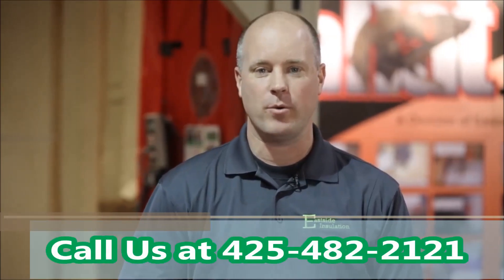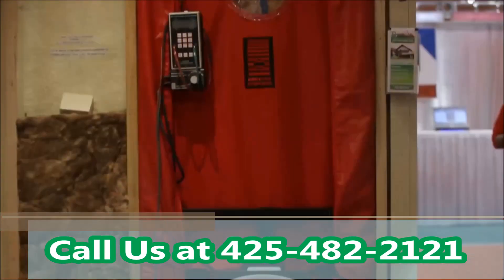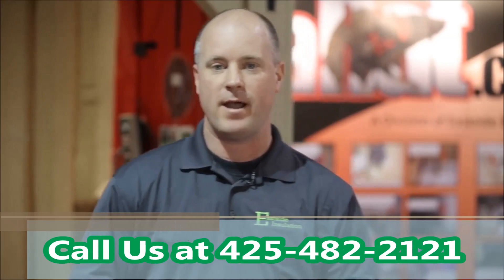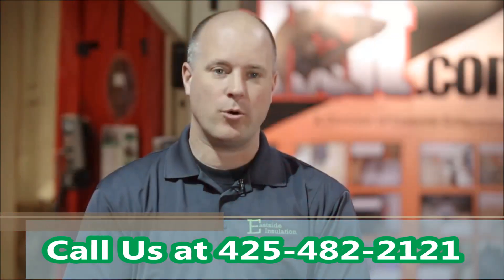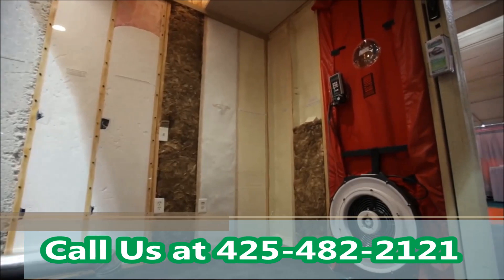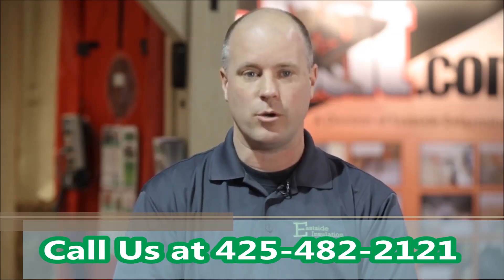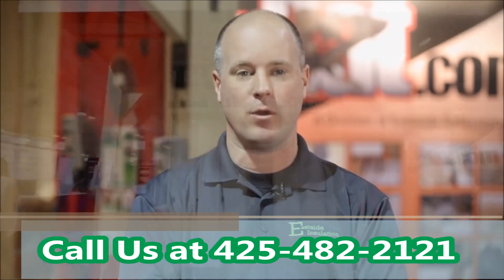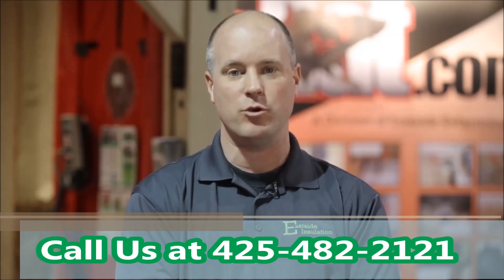Home Energy Audit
Alex Altizer explains the benefits of getting a Home Energy Audit